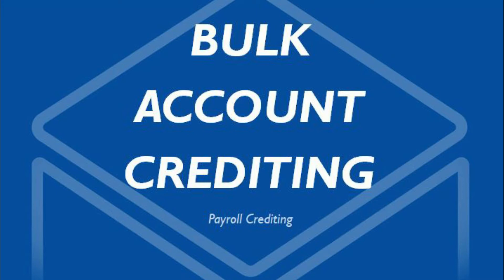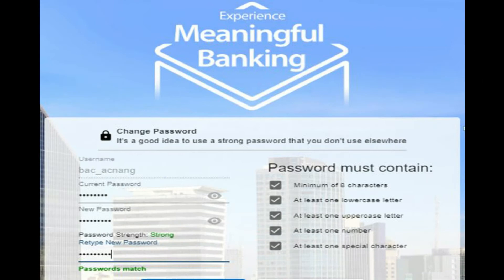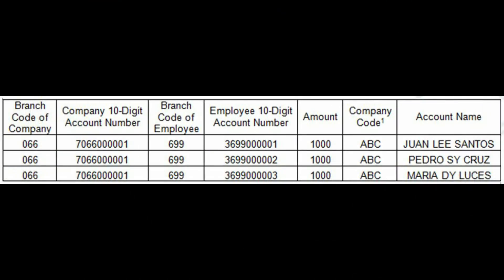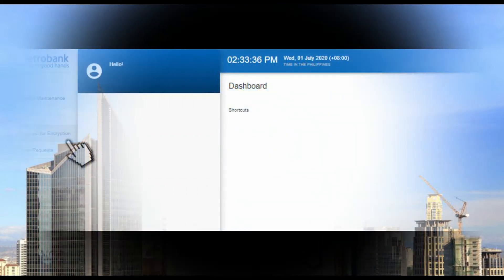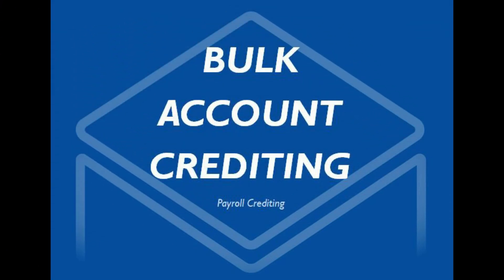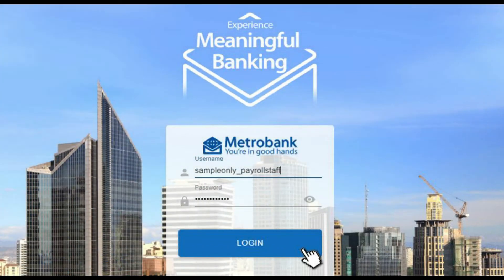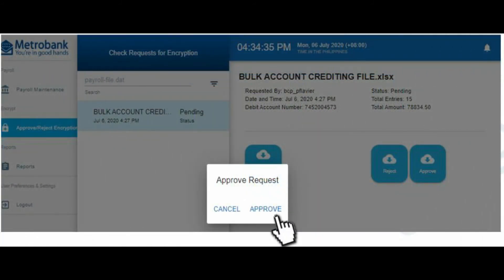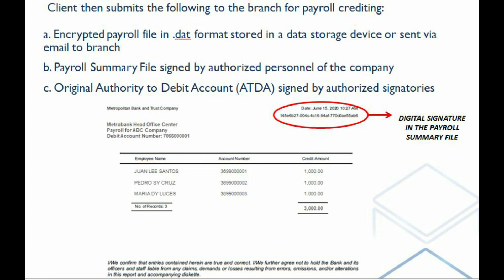HOW TO SET UP YOUR ACCESS IN BULK ACCOUNT CREDITING OF METROBANK PAYROLL SYSTEM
This video will guide the payroll uploader and approver on how to set up their access in the new payroll system of Metrobank which is now called Bulk Account Crediting or BAC.